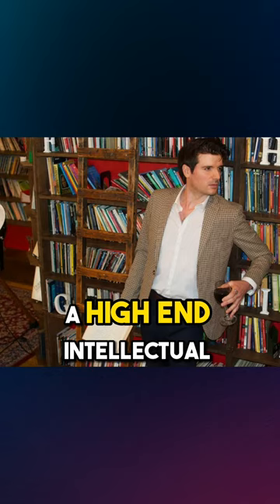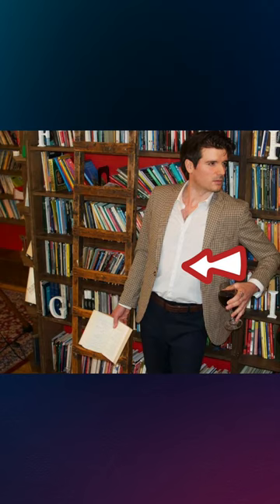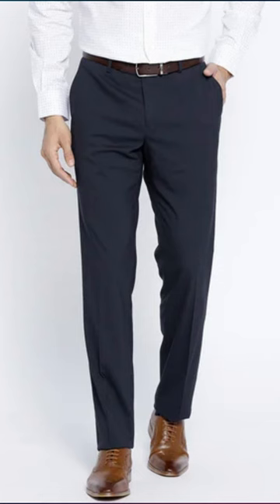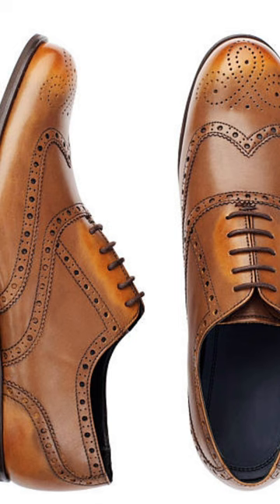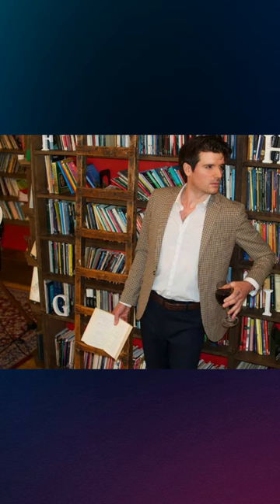How To Dress Like A High-end, Intellectual Man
Ollie Pearce | Online Dating Coach

Visit this link below, fill in your details and I'll send you a copy of the free guide:

If you want more help, book a FREE consultation with me then get in touch here: